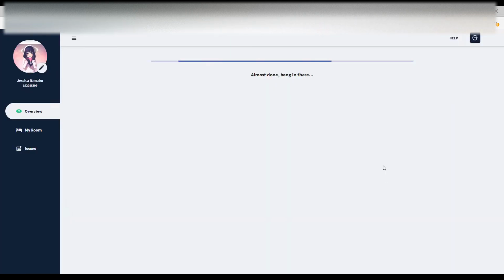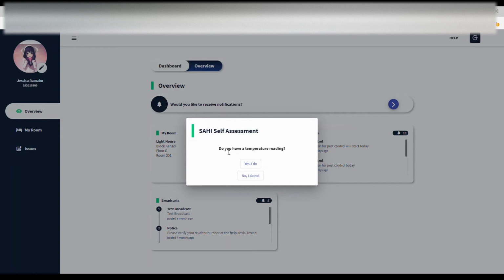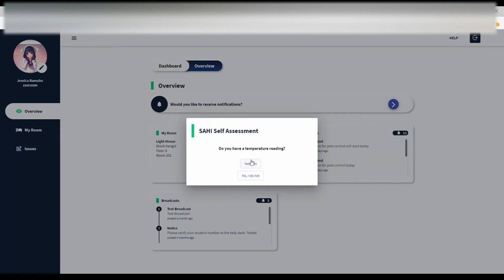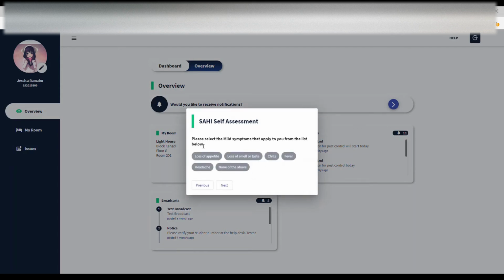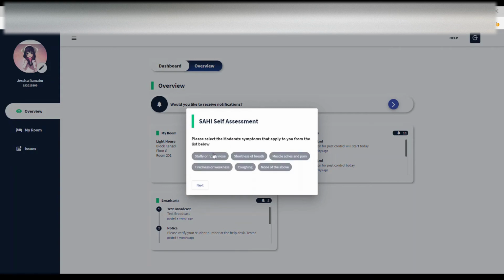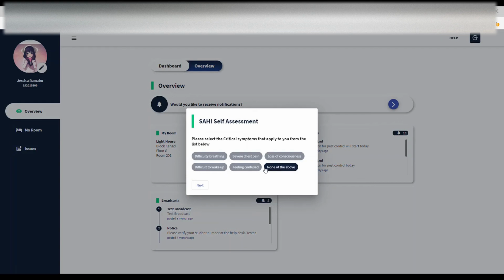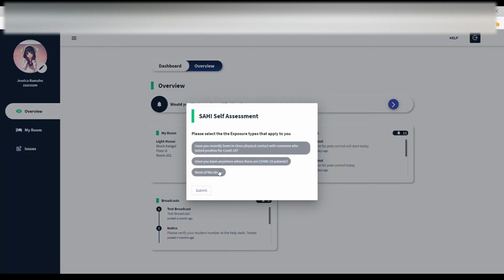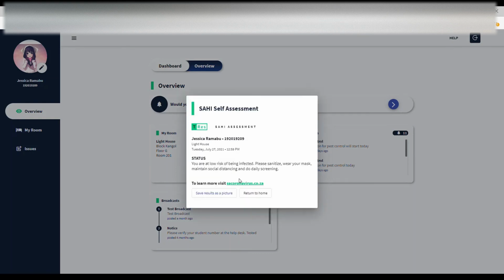UPDATED SAHI TUTORIAL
SAHI stands for Symptoms Analysis & Hotspots Identification. It is a self-assessment tool designed to help detect locations with a high prevalence of Covid-19 symptoms for targeted testing.

This feature is designed to:
• Help identity Covid-19 hotspots
• Detect problematic areas early for targeted testing
• Track & manage Covid-19 hotspots per residence